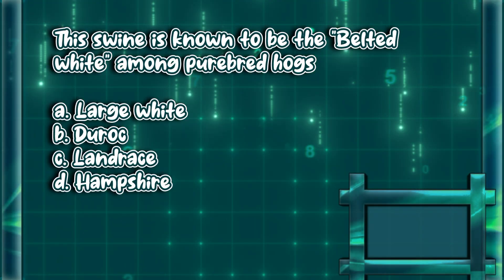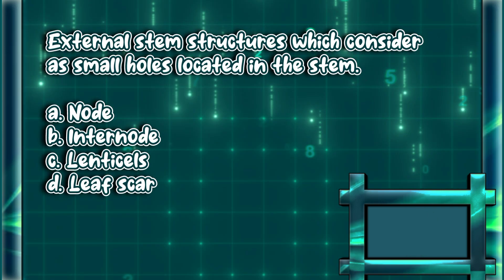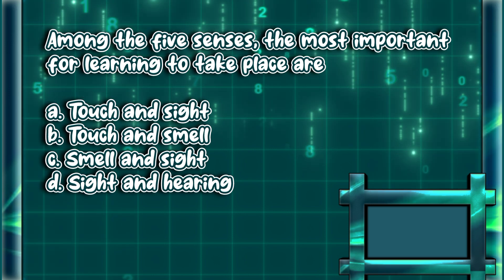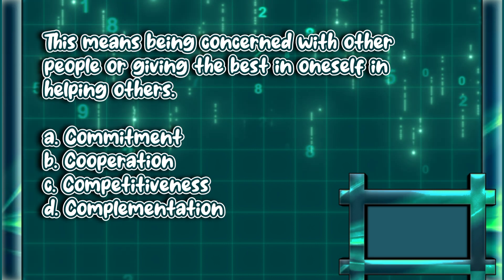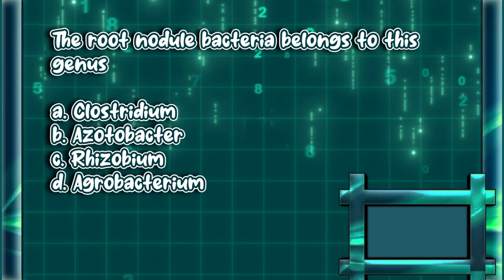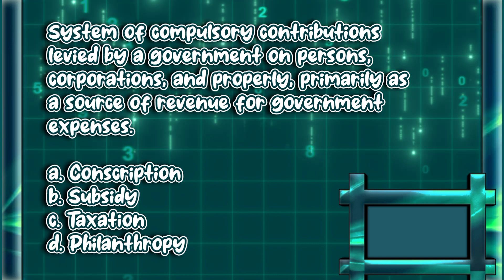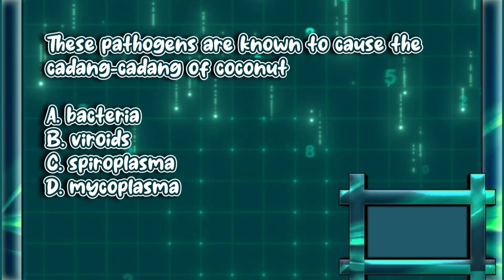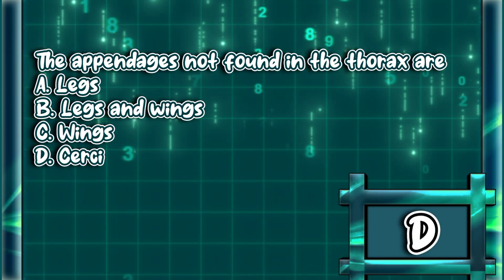Test your self Part 1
Licensure Examination for Agriculture preparation Q and A practice.